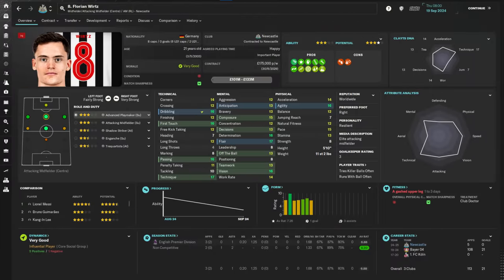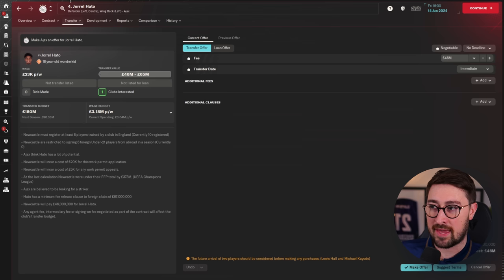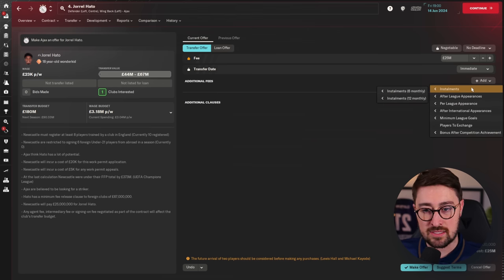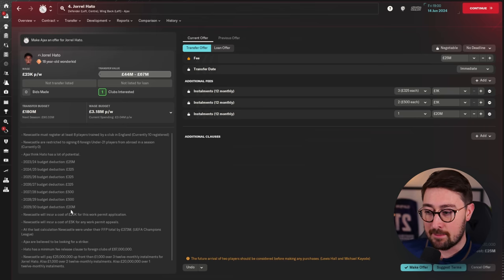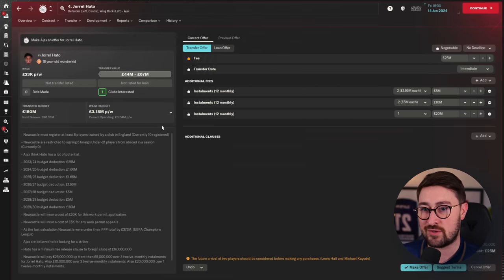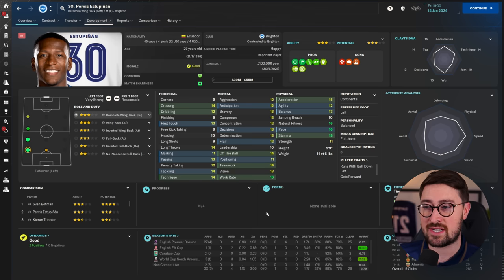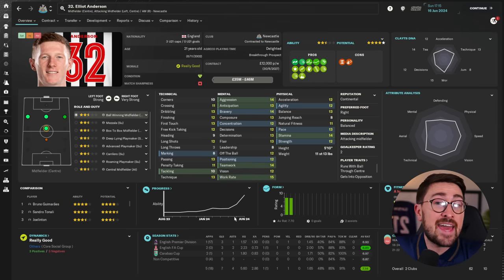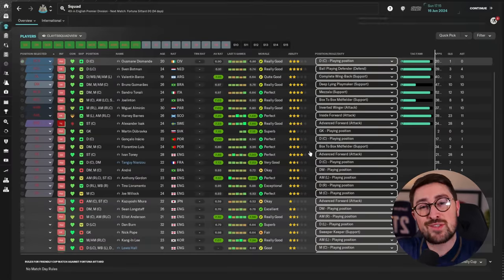FM24 TRANSFER METHODS TO DOMINATE THE MARKET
Football Manager 2024 | The Best Transfer Methods in FM24

NEW!
In this video, I share and showcase some of the most effective transfer techniques that I use on a regular basis when playing Football Manager. I hope you find them helpful!

If you enjoy this video and we want to watch me play the game live, I live stream both here and on twitch I stream weekend mornings from 10am to 1pm.
About Me: My name is Clayts. I'm 31 and make videos here on Youtube as well as live streaming over on Twitch. I mainly make videos all about Football Manager. On FM24, I'll run Movies, Let's Plays, Simulations, Experiments, Tactic Videos, Tutorials as well as Tips, Hints and Tricks.

Football Manager 2024 | FM24 TRANSFERS
Football Manager 2024 | FM24 TRANSFER METHODS
Football Manager 2024 | FM24 TIPS AND TRICKS